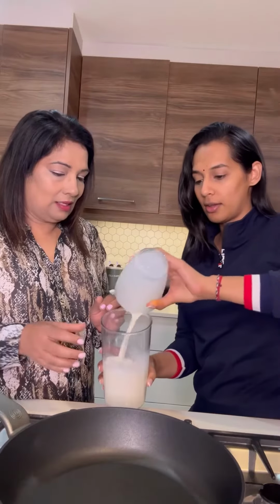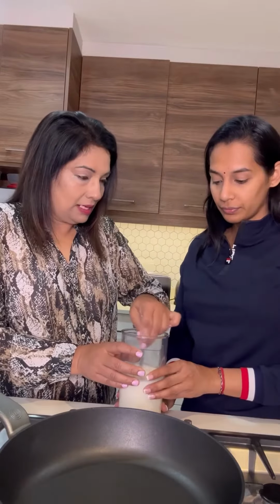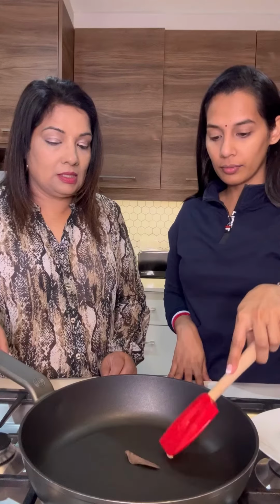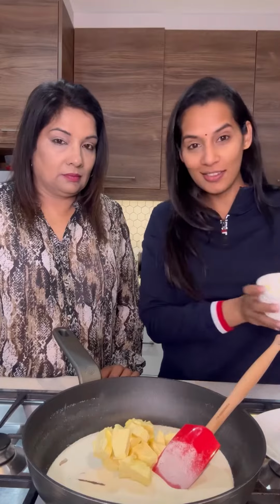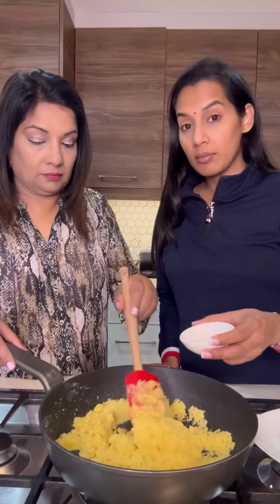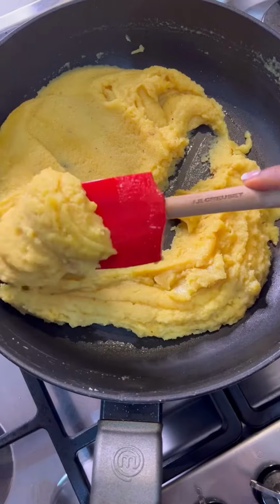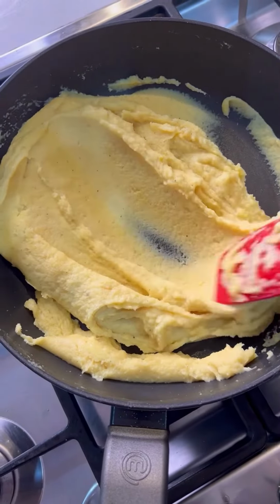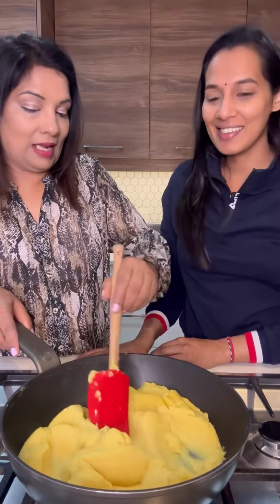Easy Wedding Soji Recipe With Almonds & Cream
This is a much requested recipe. And I have been putting this off for many reasons. Firstly you need a crowd to eat soji and secondly I find it really hard to cook with set quantities. Almost all my meals are thumb sucked quantities and when you cook sometimes you just know.

There are many versions of Soji, some people prefer it crumbly and some people prefer it ultra smooth. I like both. My mother in law makes a lovely Soji as well which she makes specifically for prayers and then there’s this soji dish which is typically served at weddings and functions which is just as good.

Before we get started, let me give you a few tips.

🔸Create your milk mixture and set it aside, that way you not tempted to over add milk.
🔸Use a non stick pan / pot.
🔸Cook the soji on low to medium heat to avoid the soji becoming lumpy and burning.
🔸Have a plastic whisk on hand In case your soji becomes lumpy.
🔸Keep tasting as you go along.
🔸Most Importantly, have patience, good things take time.

INGREDIENTS
- 150g butter/margerine
- 220g Semolina/Taystee Wheat
- Cinnamon stick
- 2 Elachi pods
- 425 ml milk
- 150g sugar or (Condensed Milk or Half & Half)
- 1/2 teaspoon egg yellow food colouring
- 1/4 teaspoon of saffron (Pinch)
- 1/2 tsp ealachi powder
- Tin Cream
- Coloured Nuts